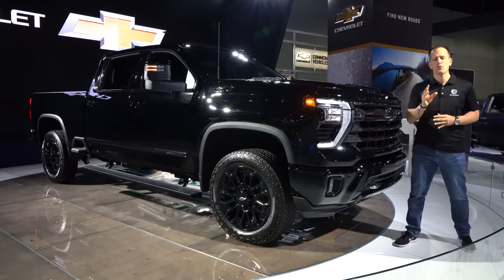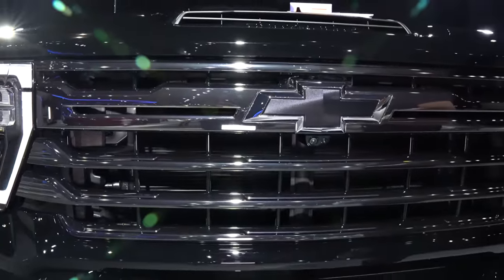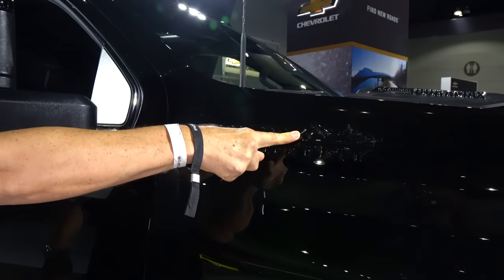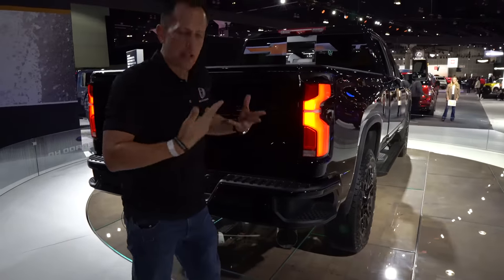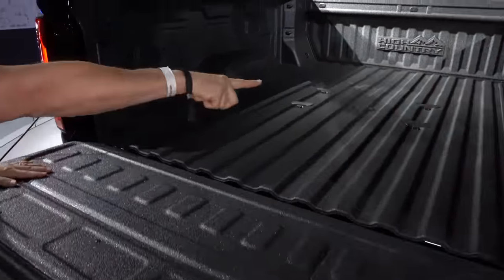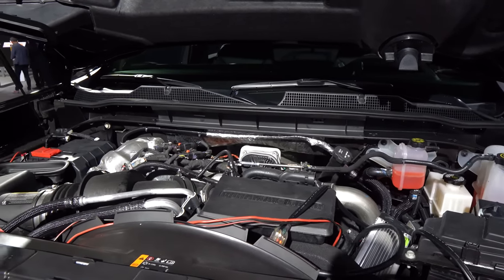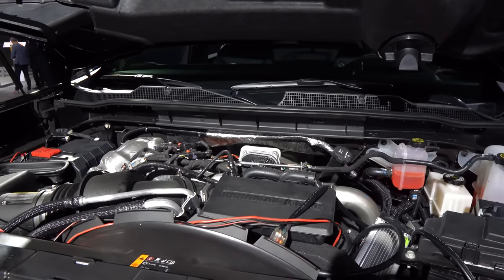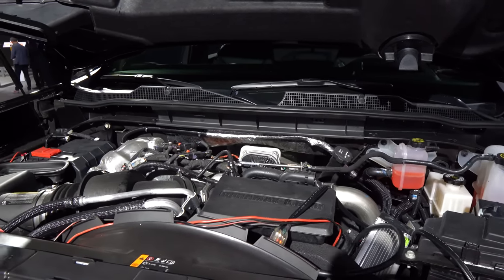Is the 2024 Chevy Silverado 2500HD a BETTER truck than a Ford F-250 Super Duty?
FIRST LOOK: The ALL NEW Silverado 2500HD gets some big changes from Chevrolet for 2024. On the outside there is a new grill, lighting, wheels, and tailgate. On the inside there is a new infotainment system, digital gauge display and materials. Under the hood are two different engine & transmission options. Is the 2024 Chevy Silverado 2500HD a BETTER truck than a Ford F-250 Super Duty?